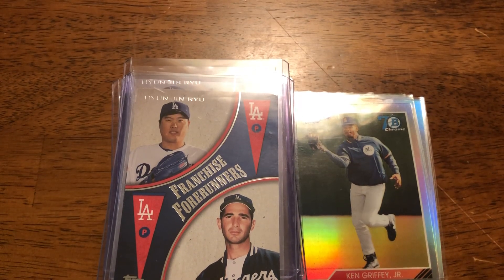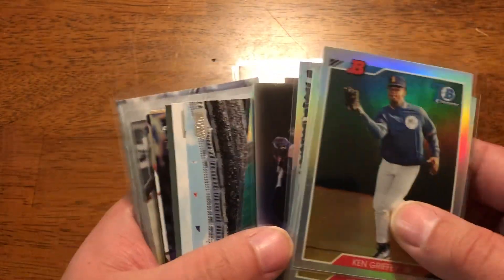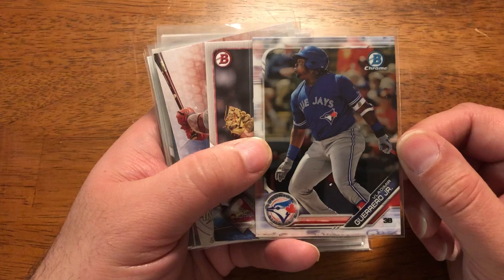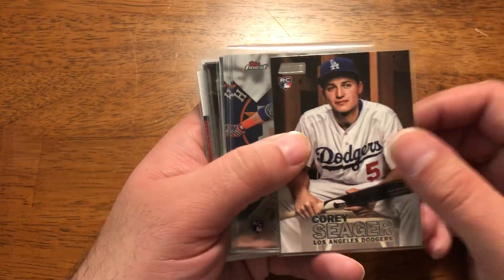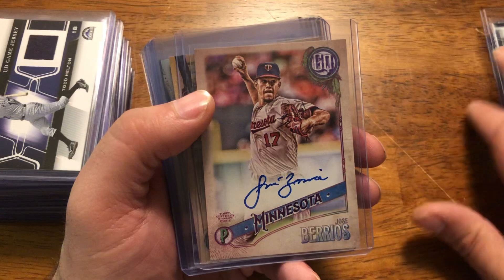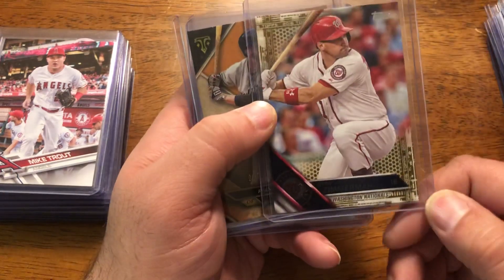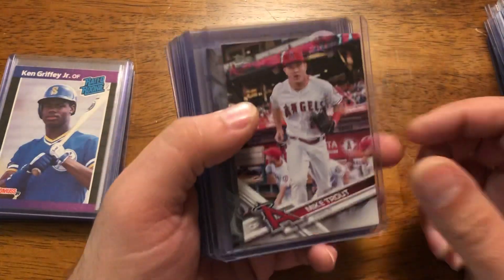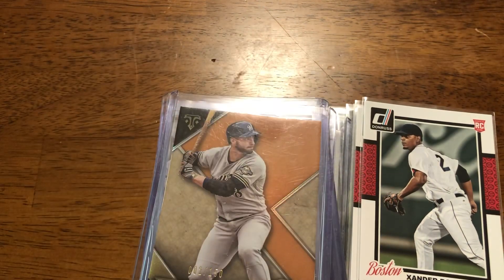$200 Facebook Bulk Buy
Large collection of rookies and inserts at a great price. I was fortunate that my timing was right to jump on a lot of these. Should provide a nice little profit.